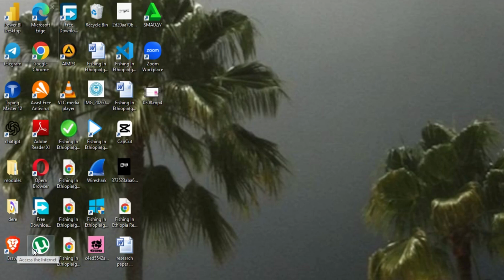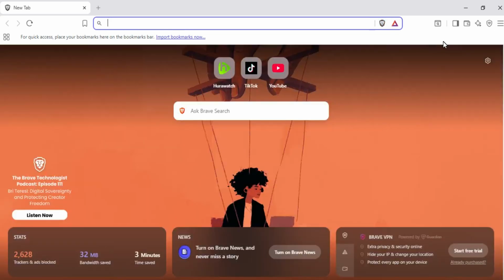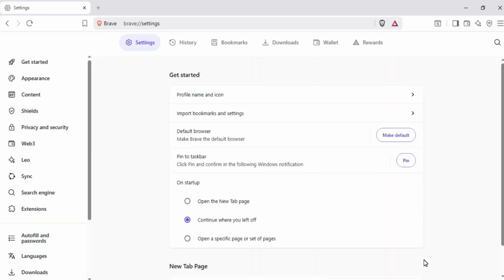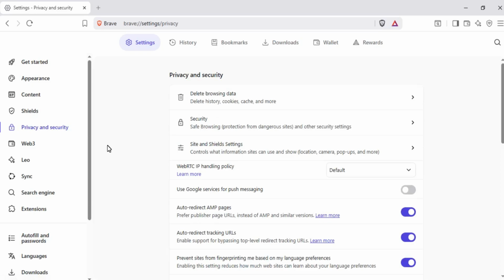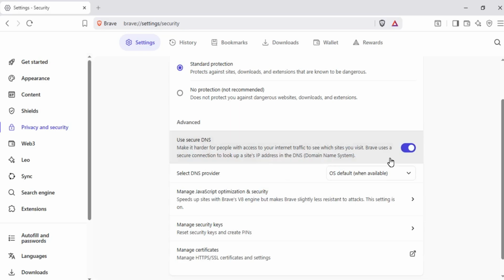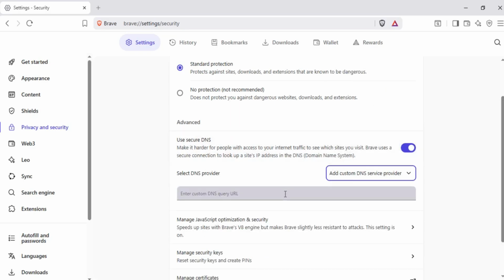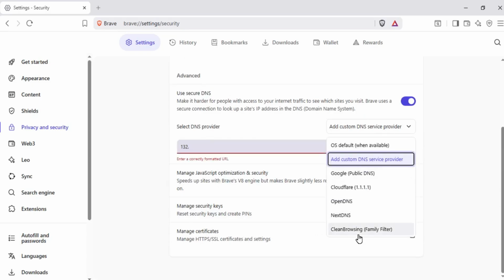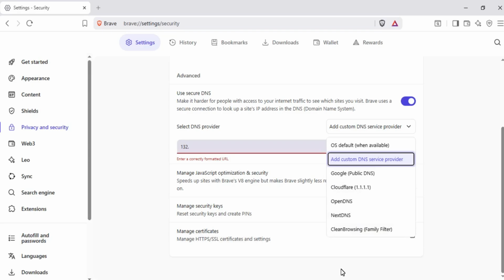How to Change DNS Settings in Brave Browser [2026 Full Guide]